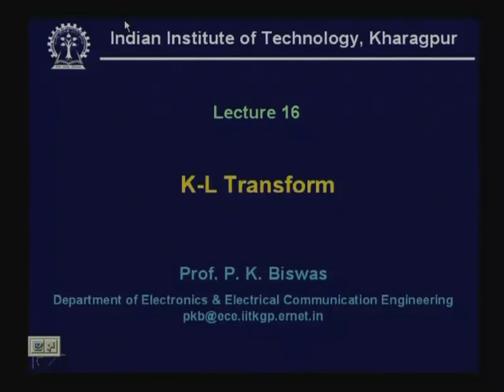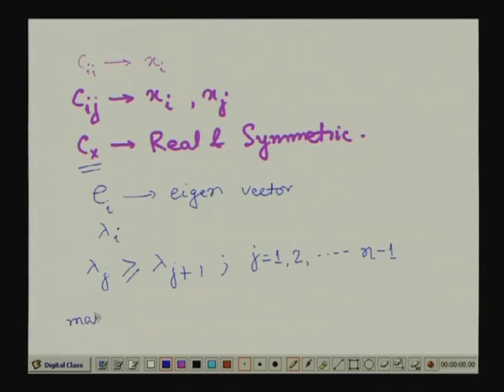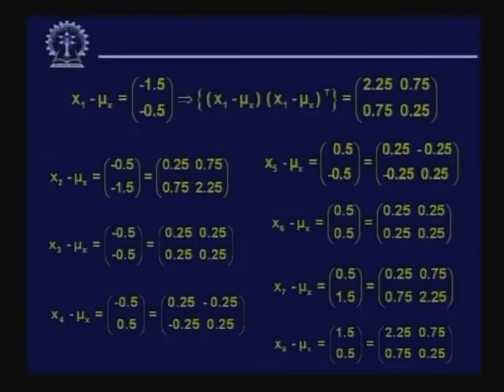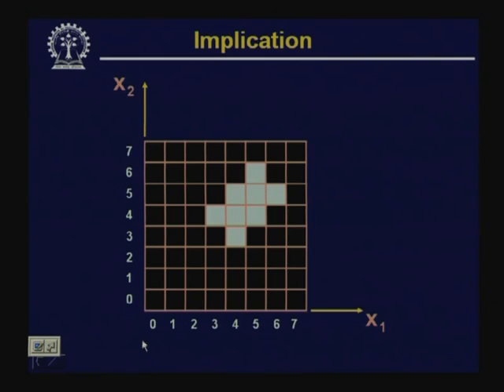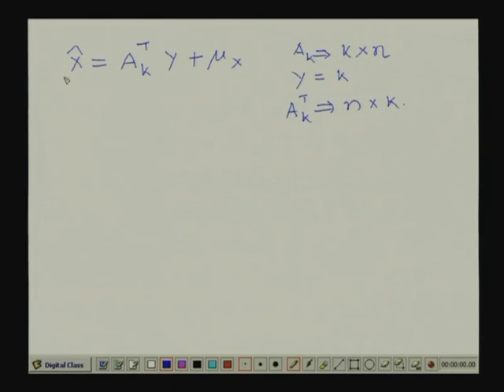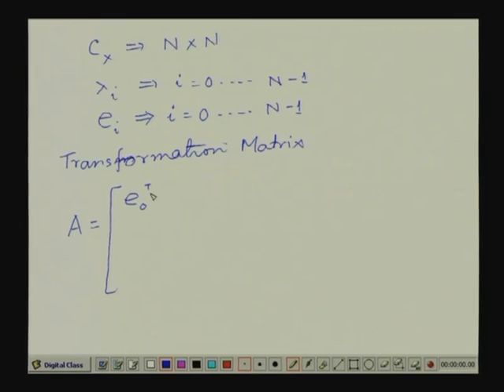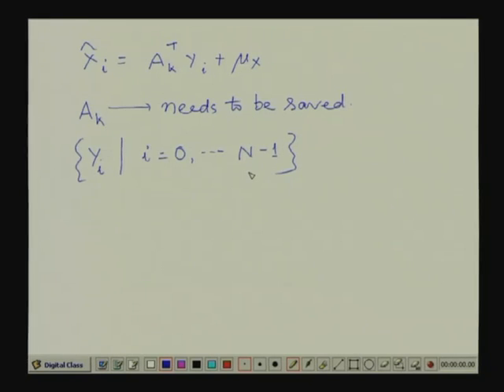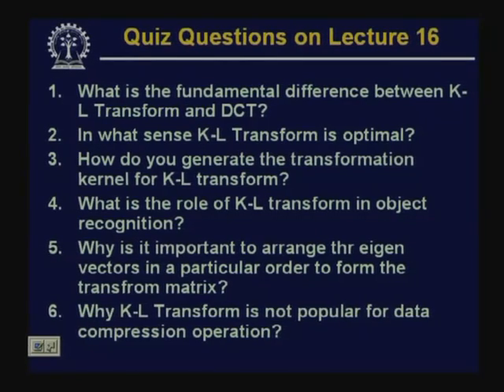Lecture - 16 K-L Transform